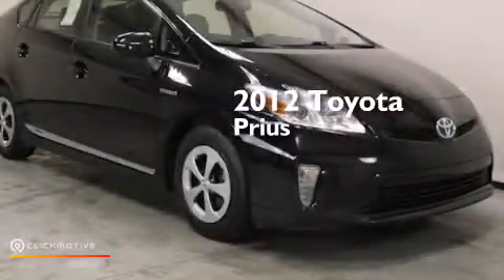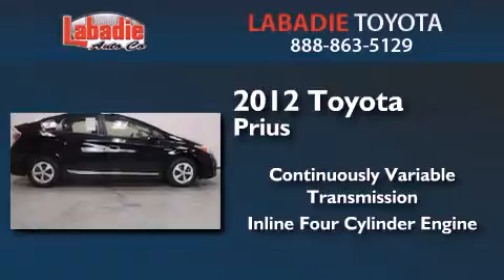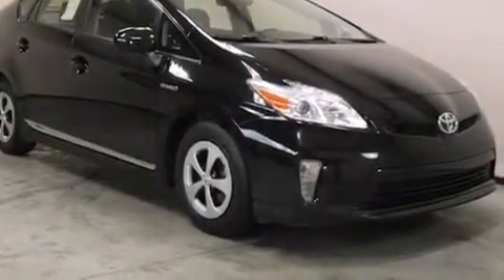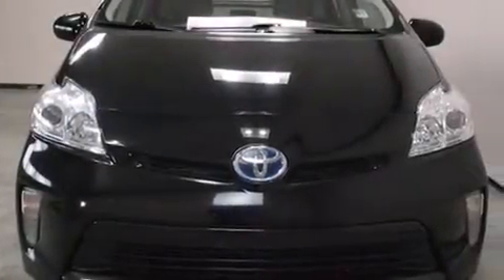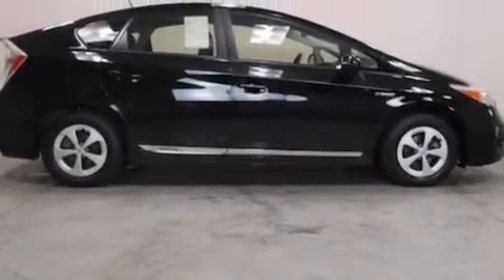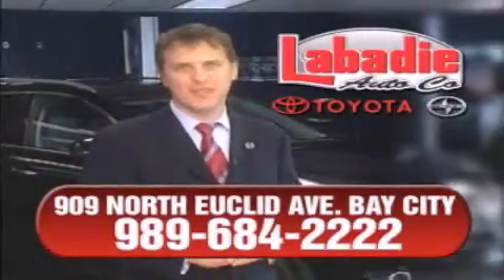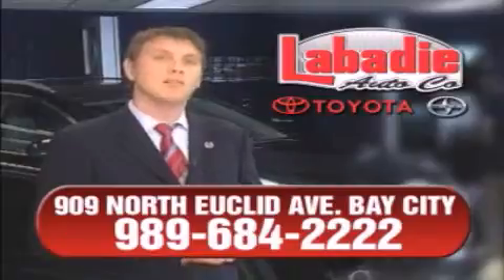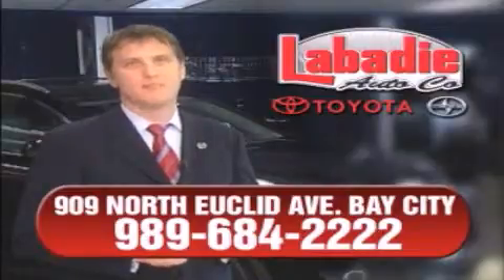Pre-Owned 2012 Toyota Prius Bay City MI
We've been honored to serve the Bay City MI area , we promise that your experience at our dealership will exceed your expectations ! Year : 2012 Make : Toyota Model : Prius Engine : Gas/Electric I4 1.8L/110 Trans . : Variable Exterior : Black Miles : 92,106 Stock : T02028A Labadie Toyota N Euclid Avenue Bay City , MI 48706 Pre-Owned 2012 Toyota Prius Bay City MI